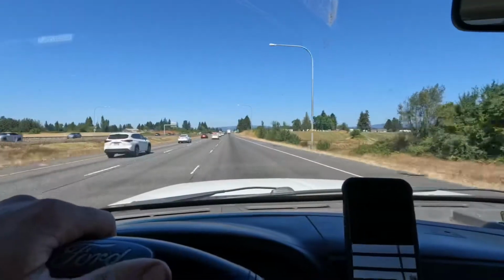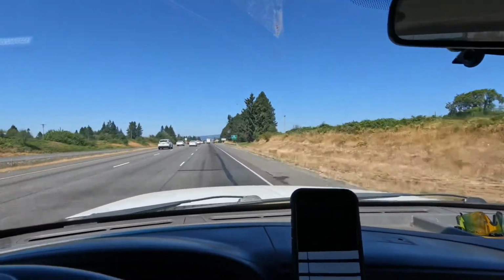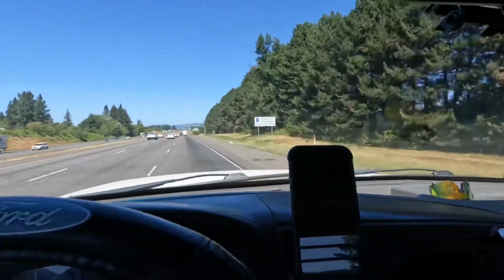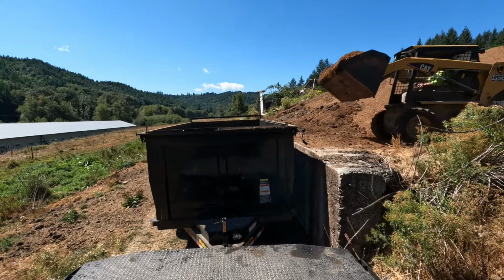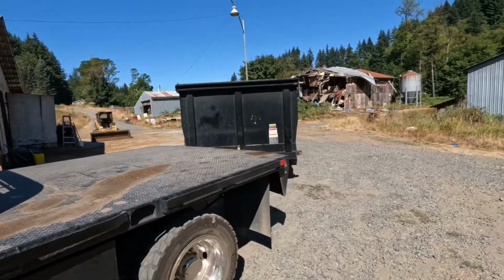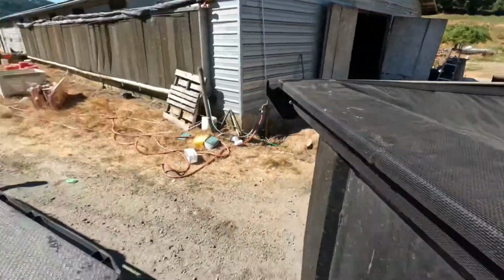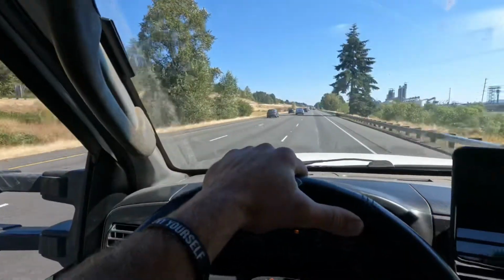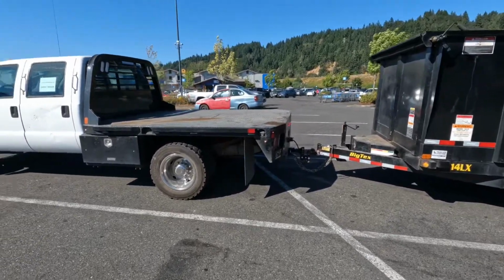Hauling with a 6.0 Powerstroke!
How well do 6.0 Powerstrokes haul?
Found out the 6.0 is way more powerful the 24 valve cummins! Watch the video to see how well it does!